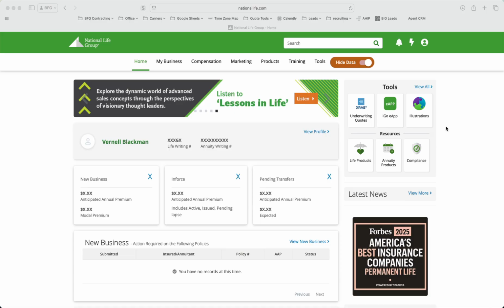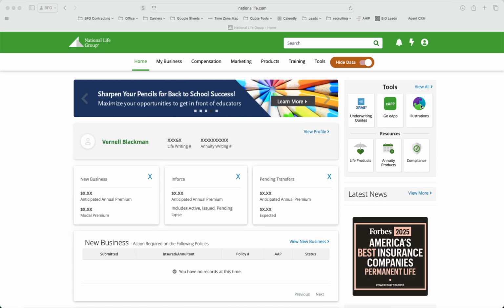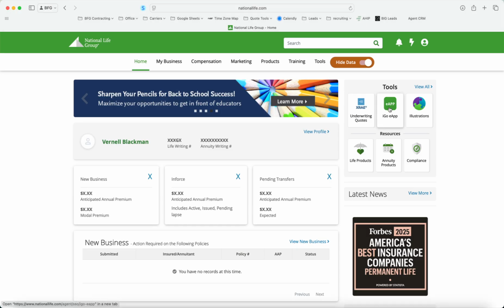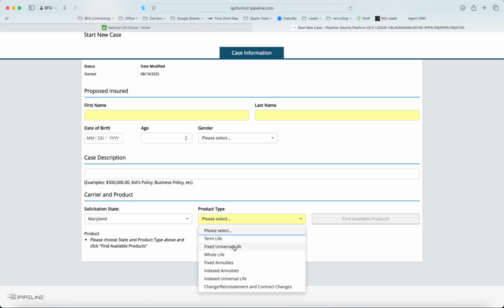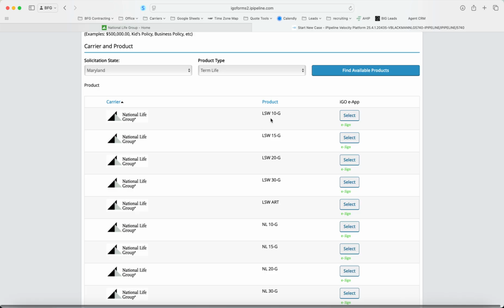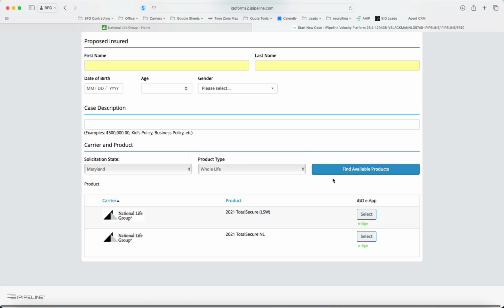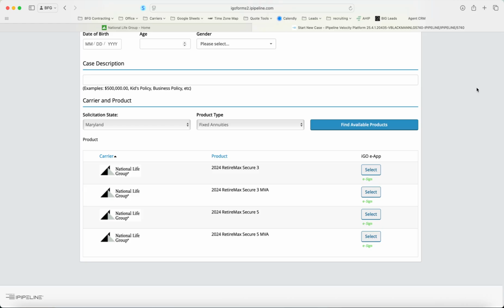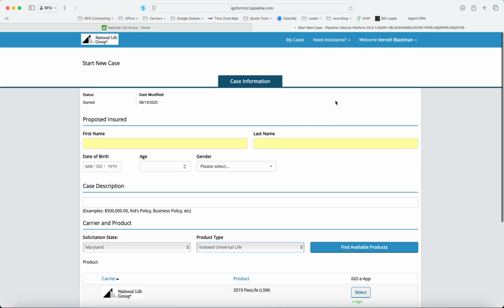National Life Group E Application